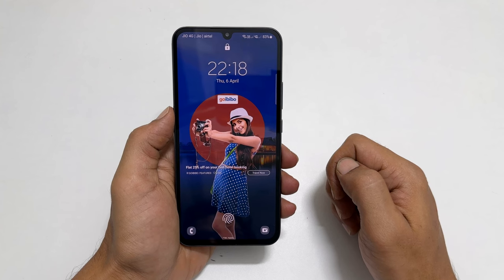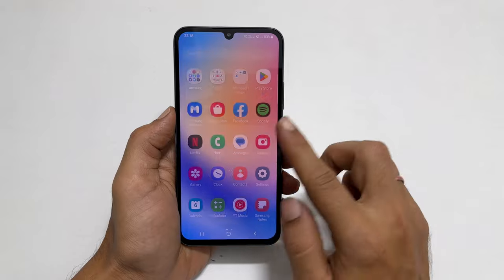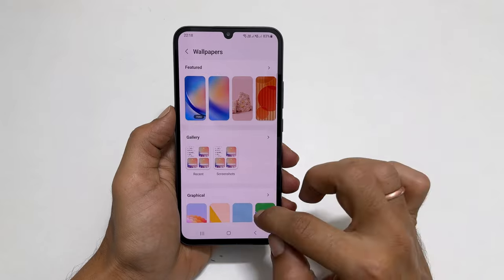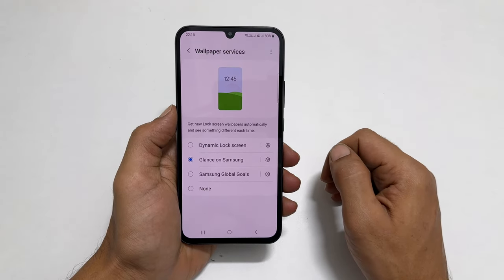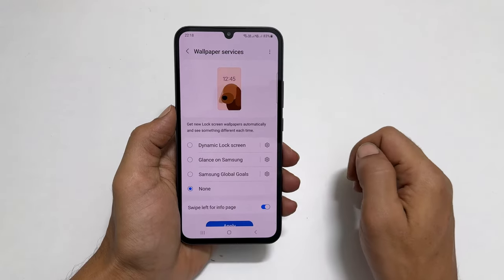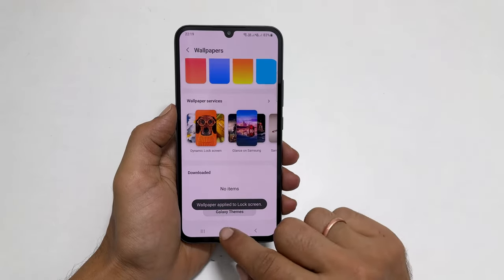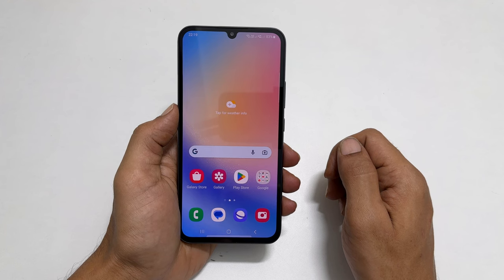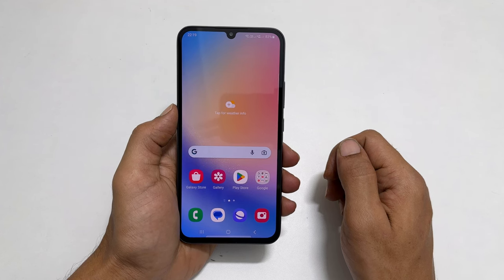How to Disable Lock Screen Wallpaper services or Glance on Samsung Galaxy A34 and A54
Video on how to turn of Glance on Samsung in Galaxy A34 and Galaxy A54.